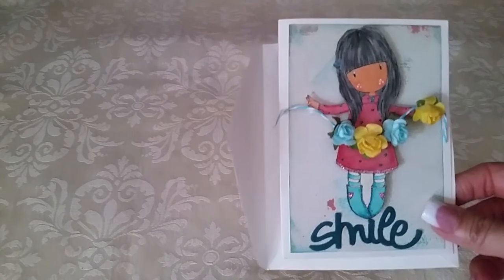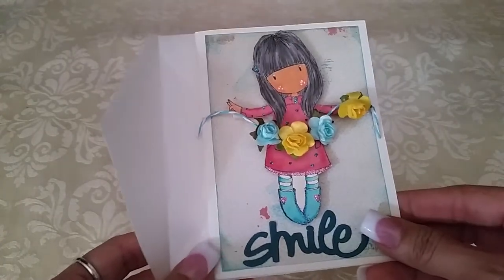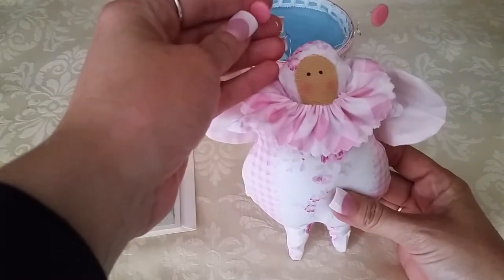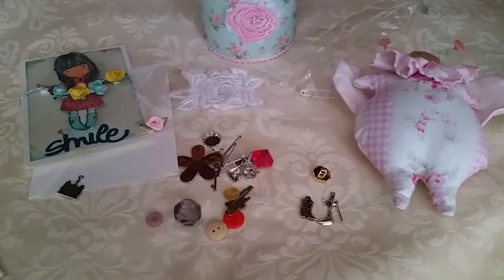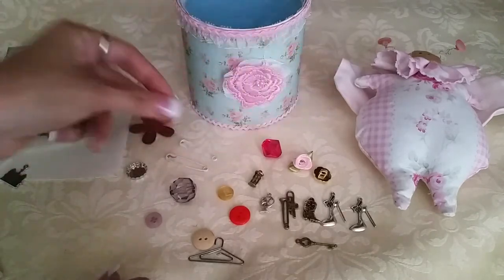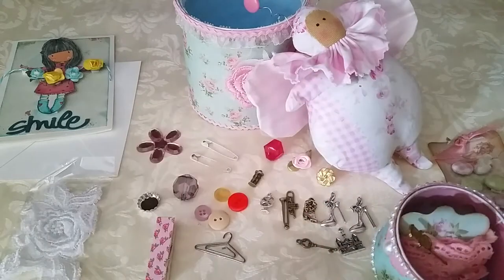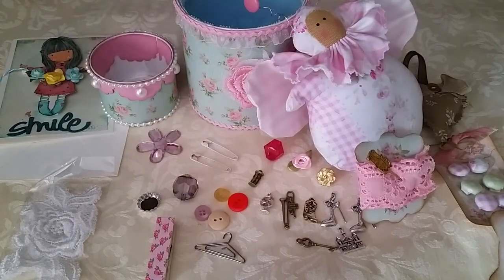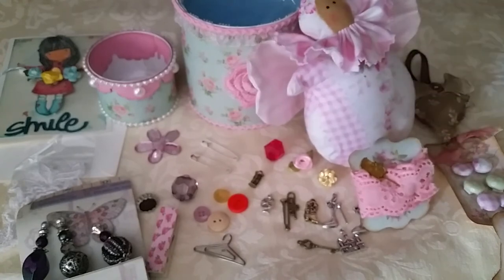Tilda CAN swap from ChitownTraci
Totally Tilda group on Facebook altered can SWAP. ChitownTraci was my swap partner. Yay!! You must see the beautiful things she made for me!

Traci's channel: Chitown Traci